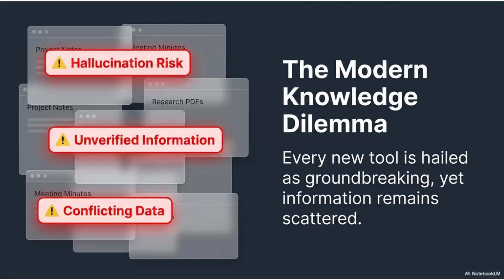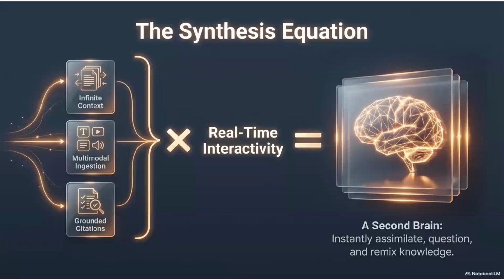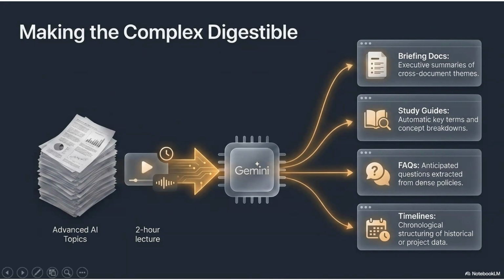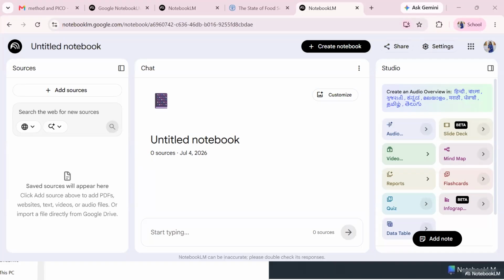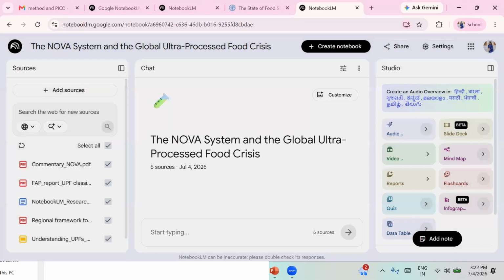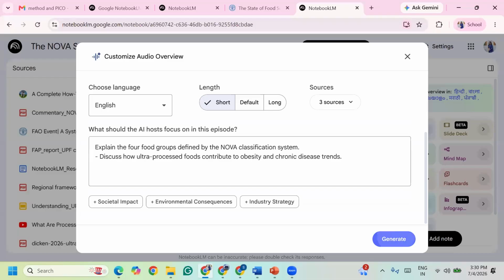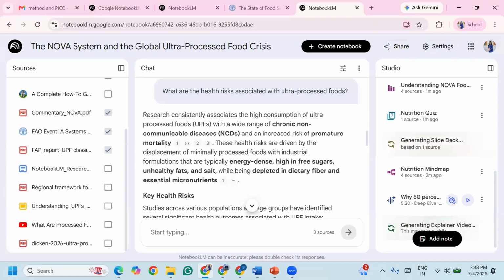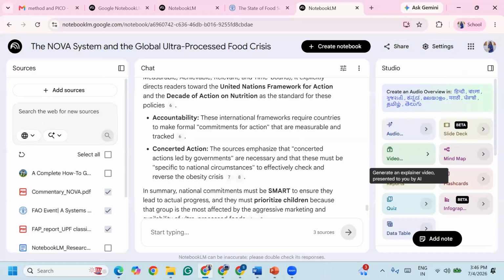Notebook LM - AI Tool - part 1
Hands-on session on accelerating nutrition research with notebookLM:An AI powered approach By Dr Surabhi Singh during National Hands-on Workshop on AI Tools for Food & Nutrition Research and Teaching in online mode on
3rd – 4th July 2026 by Suvernada Foundation, Rudrapur, Uttarakhand